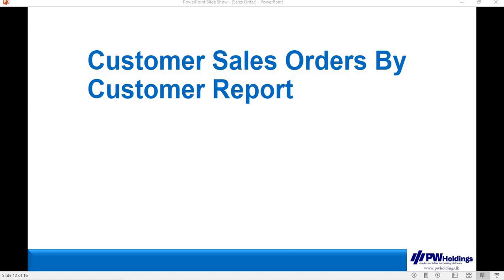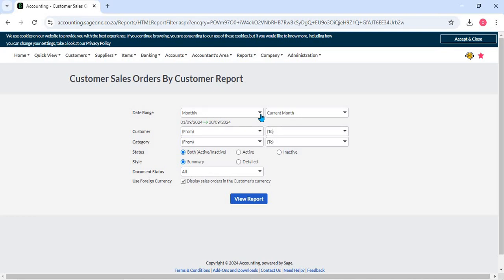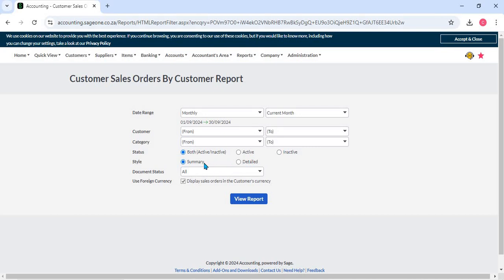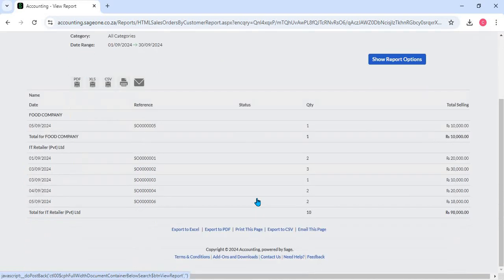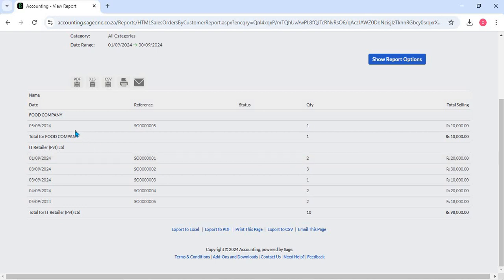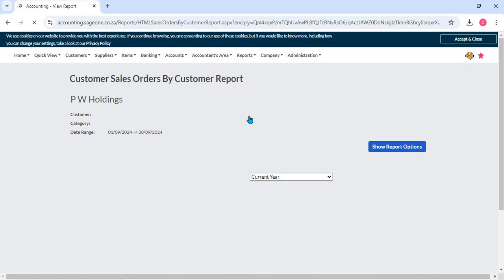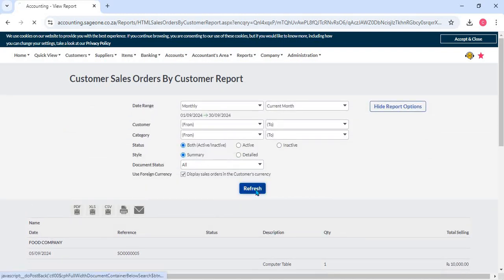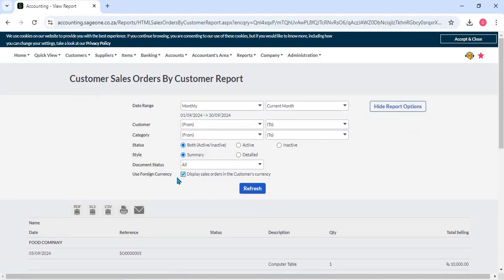Customer Sales Order Tutorial 12